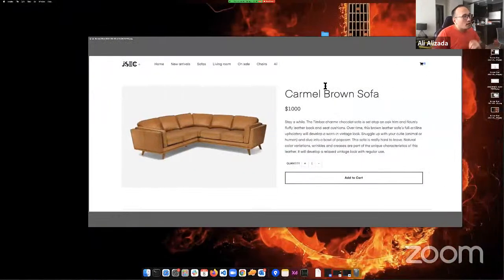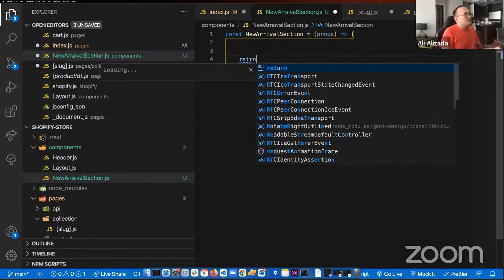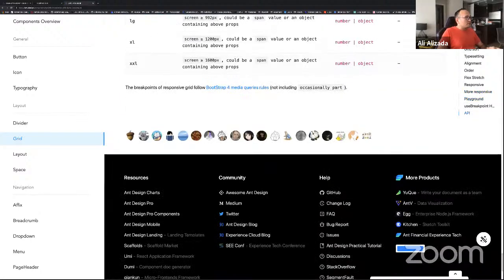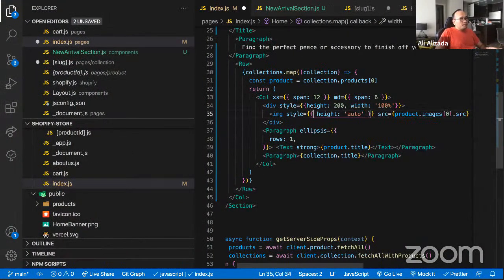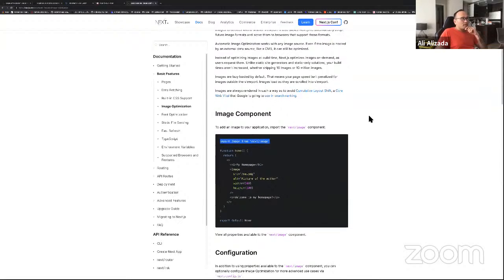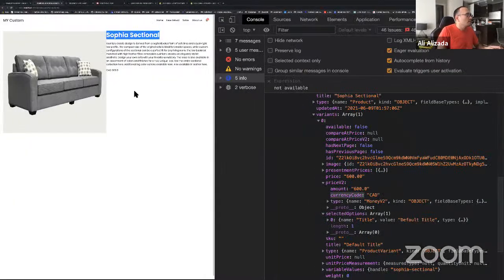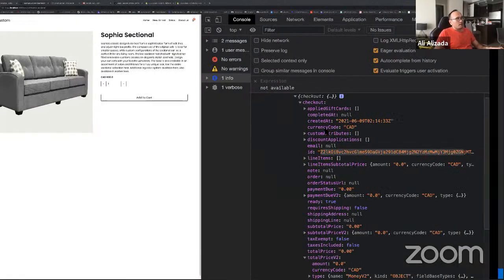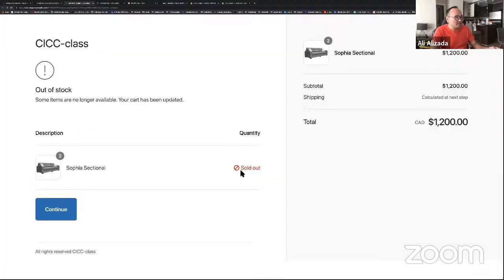How to build ecommerce with Shopify, Nextjs, Styled-components -part2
You will learn how to build shopfiy store with Next js StyledComponent and Shopify storefront API